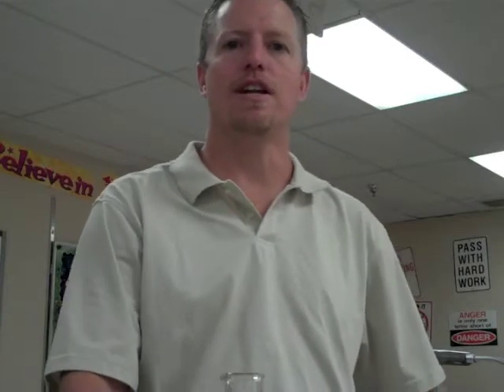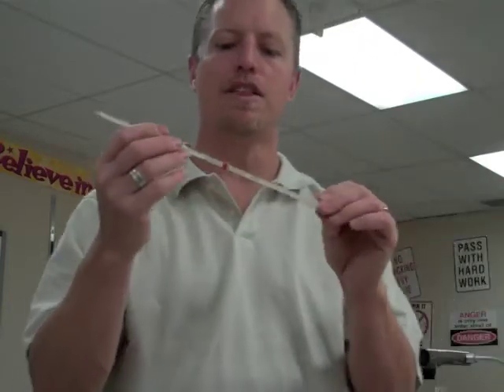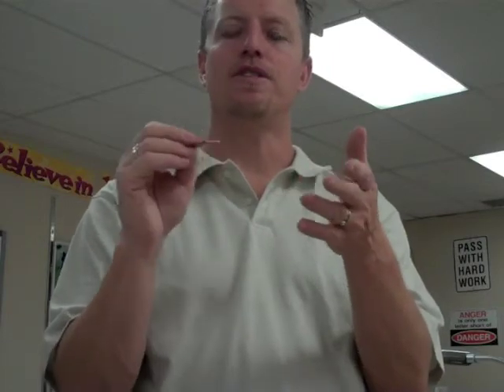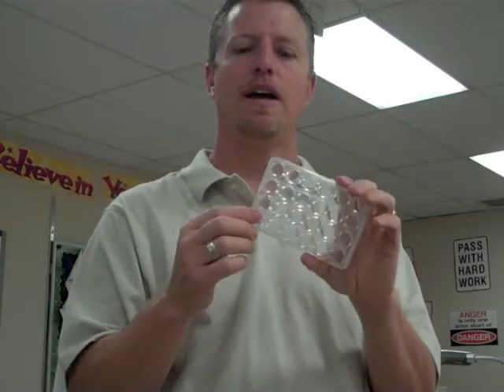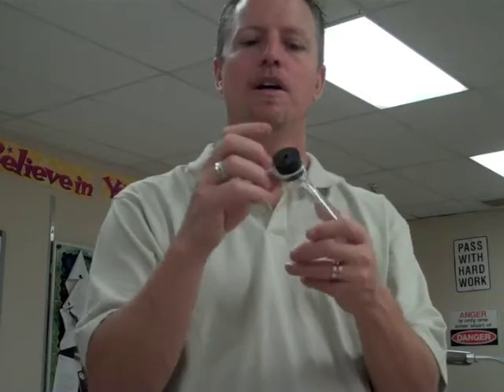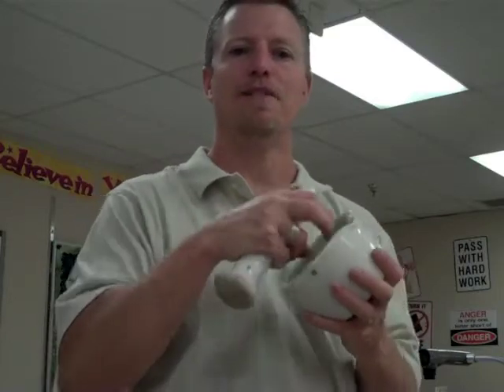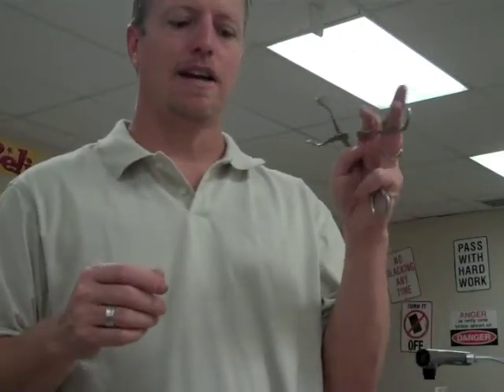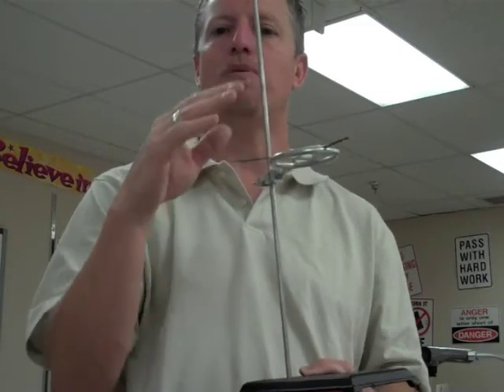Hayes Lab Equipment Pt. 1.m4v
This is the first of a 2 part video for lab equipment review. This video will help students with naming some common lab equipment and gives some brief descriptions of their use.